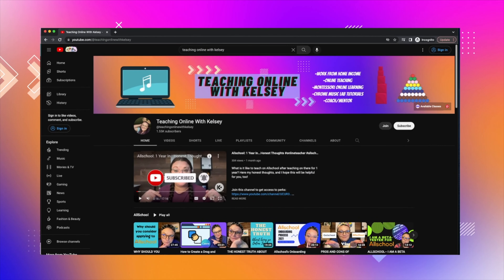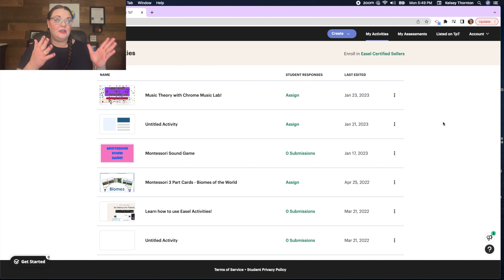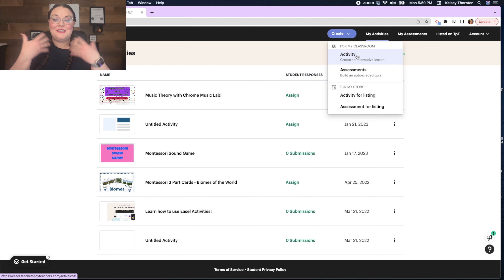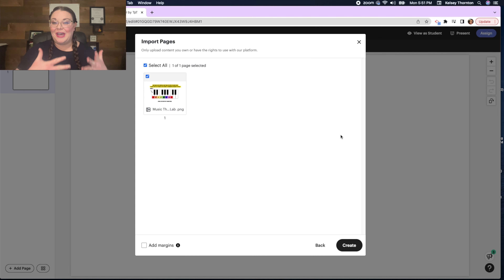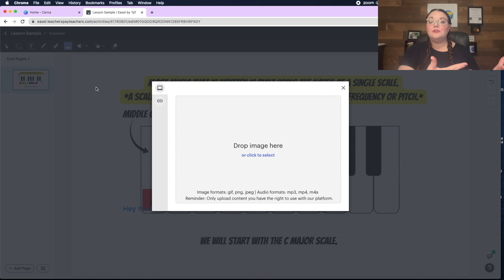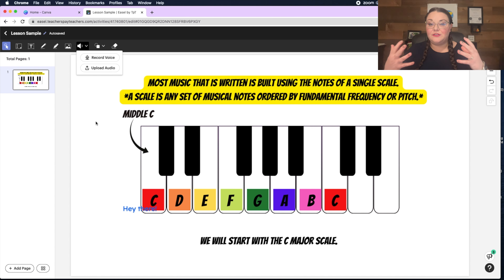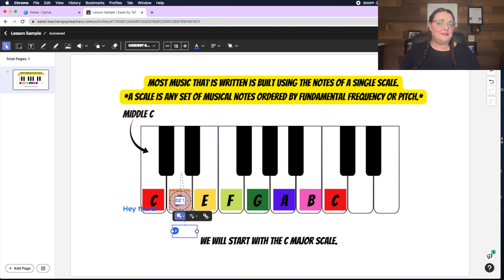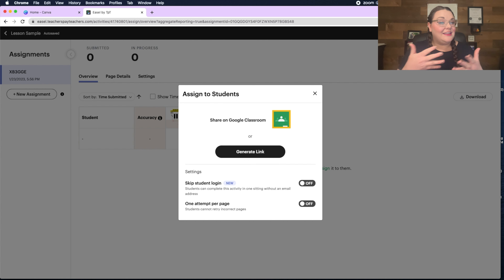What is Easel by TPT (Teachers Pay Teachers)? Create and Sell Interactive Lessons!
Have you heard of Easel on Teachers Pay Teachers? What is it exactly, and how can you benefit from it? Brick and Mortar, and Online Teachers alike can use Easel to create and sell lessons! Ill leave chapters below to help you out in what you need!

Thank you again for your support. Please make sure to check out the links down below so that I can continue creating content for you!

ALLSCHOOL:

Get your FREE guide on the 5 Online Teaching Platforms You Can Teach On Without A Degree

Please make sure to grab your FREE 'Allschool Application, Onboarding, and Course Creation Guide'

Your 3-18 year old learner can take your first class on Allschool for FREE

Do you feel stuck at starting your online teaching journey? Let me help you (on UDEMY)

SERVICES I OFFER:

Get your FREE Online Teacher Success Plan Checklist and Communication Templates Guide

How To Support Your Child In Learning How to Read—Using the Montessori Method (on UDEMY)

Five Tips to Getting Online and In-Person Students More Interactive in the Classroom

**WHERE ARE THE CHROME MUSIC LAB LINKS??

Skillshare is a resource for adults who want to learn new skills. Try out a Premium Membership for 14 days using this

00:00 Introduction
02:23 Inside of Easel
09:31 How to Sell Easel Products on TPT